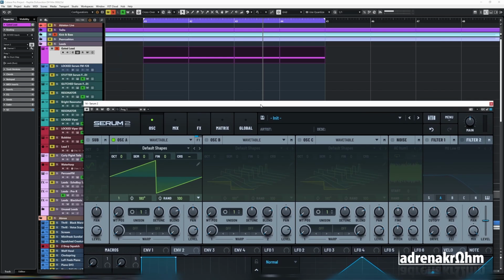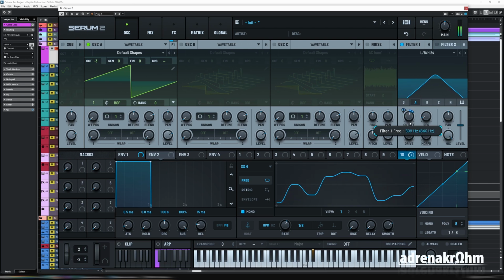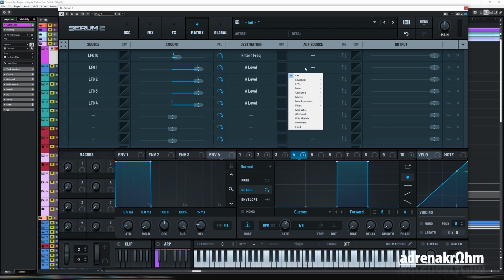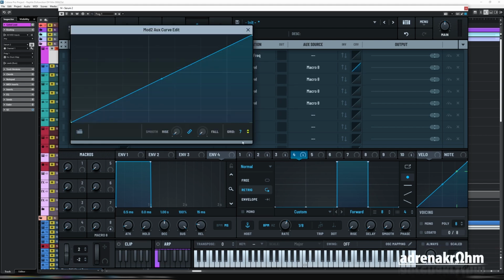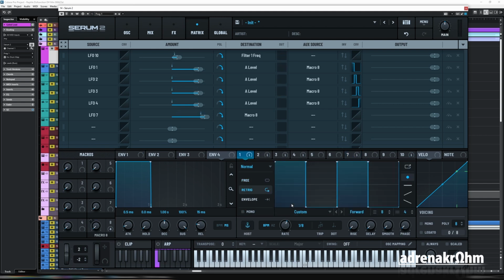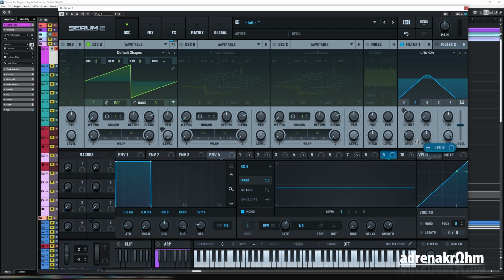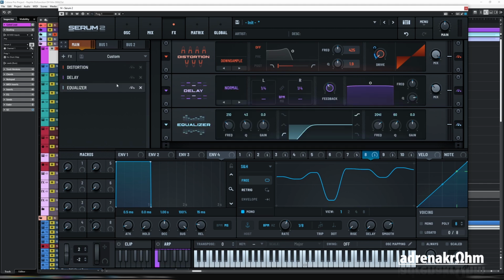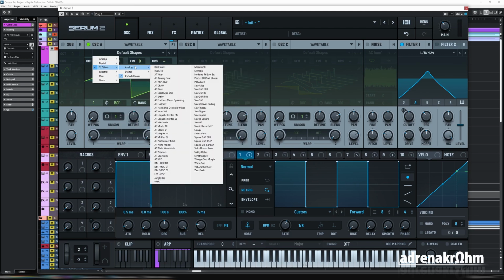Ajja Style Gated Leads in Serum 2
Let's create a randomised gated lead, perfect for most styles of modern psy.